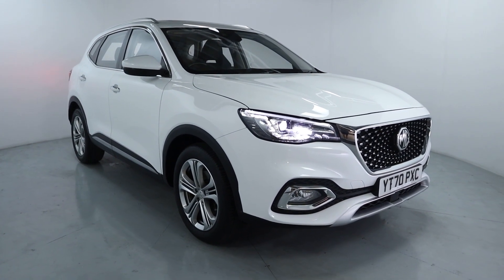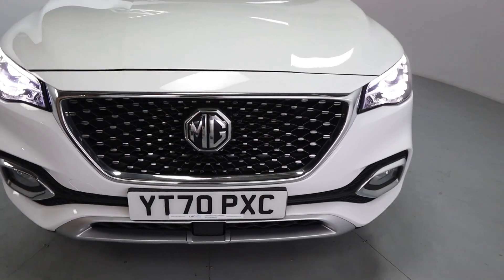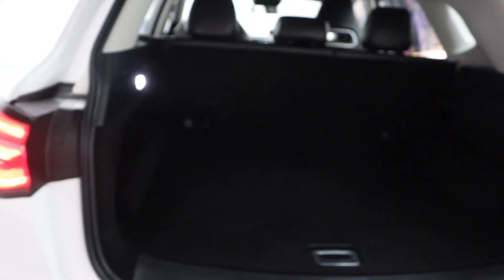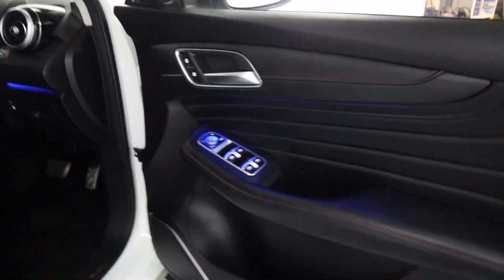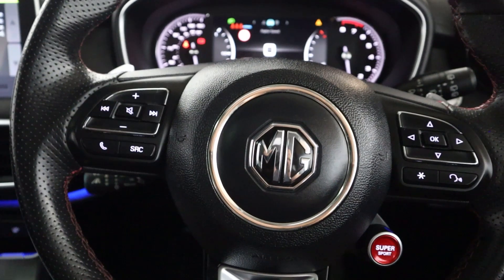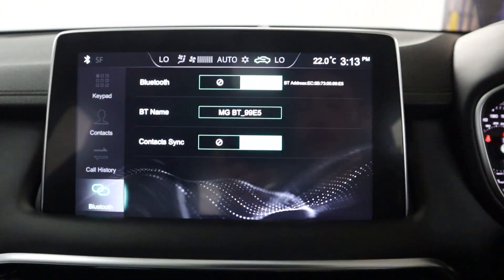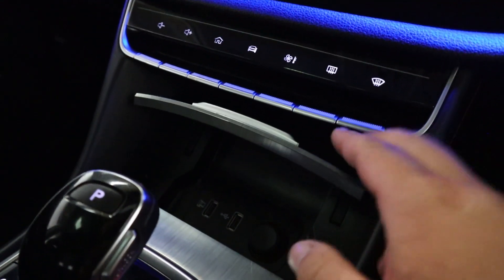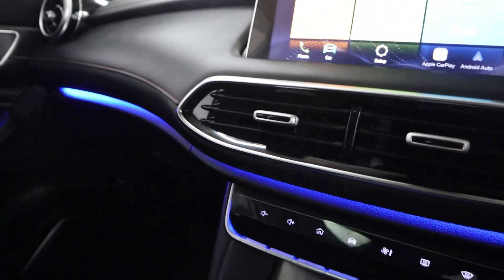MG HS EXCLUSIVE YT70 PXC WALK AROUND